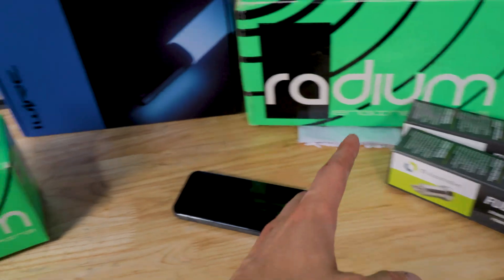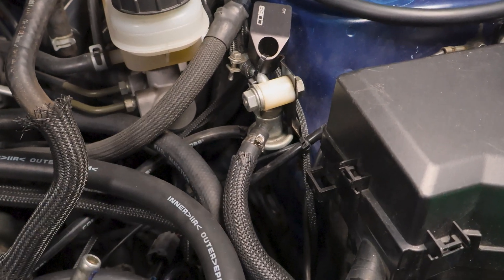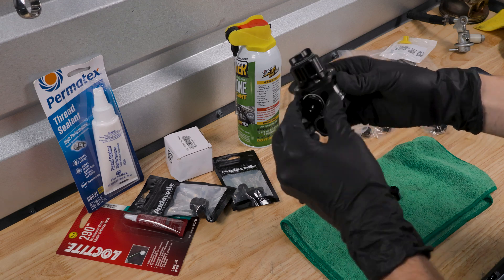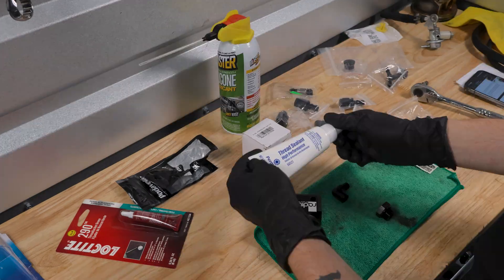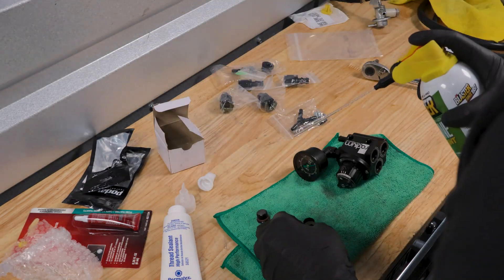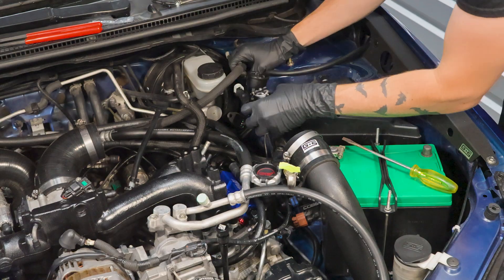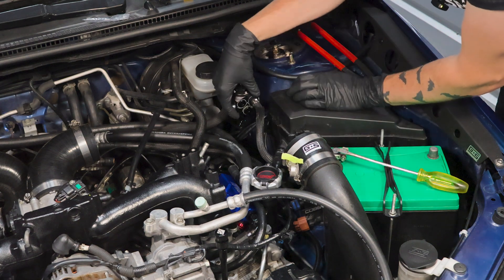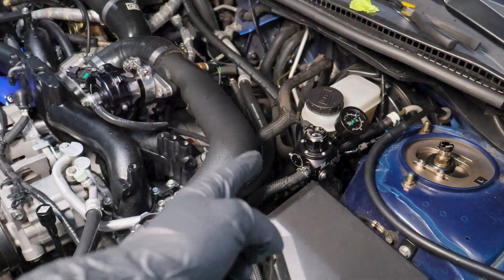How to Install a Radium FPR on Subaru STI (EJ257) | Road to 600 HP Episode 1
Installing a Radium Engineering fuel pressure regulator (FPR) on my Subaru STi (08–21, EJ257). I cover mounting location, vacuum reference hookup, priming/leak check, and setting base fuel pressure with the vacuum line OFF (~43.5 PSI / 3 bar, unless your tuner specifies otherwise).